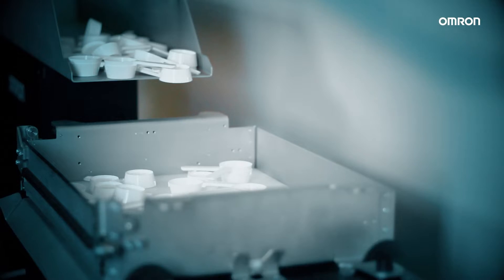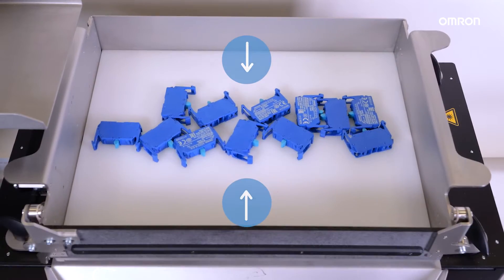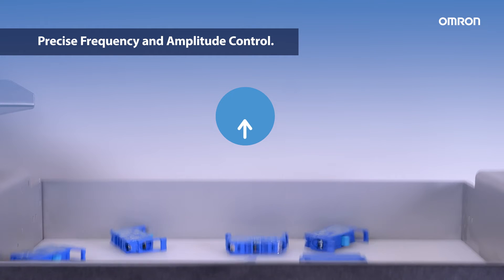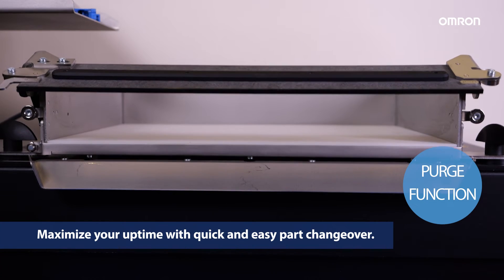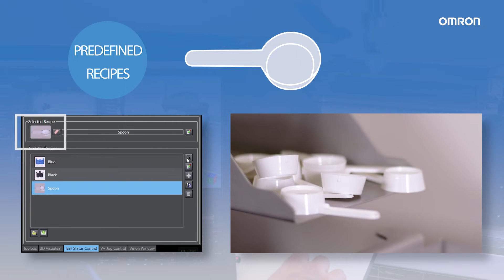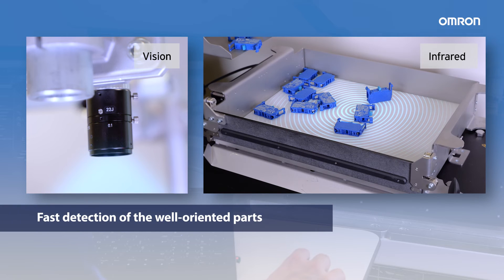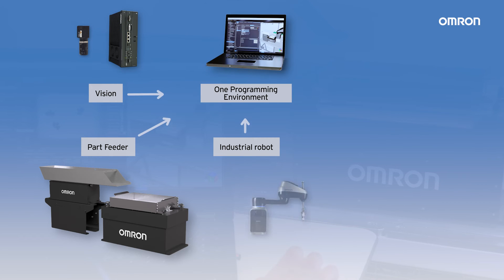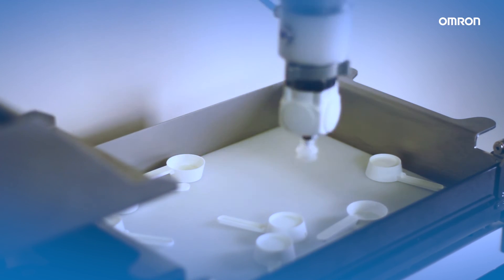OMRON Industrial Part Feeder - Unleash Automation Excellence!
Welcome to the future of industrial automation with the OMRON Industrial Part Feeder! Looking to boost your manufacturing efficiency and streamline your production process? Look no further! In this video, we're diving deep into the high-performance, flexible part-feeding solution that seamlessly integrates with OMRON Industrial Robots, Vision Systems, and ACE software for ultimate productivity.

Key Features:

✅ Plug-and-Play Integration

✅ OMRON Industrial Robots Compatibility

✅ Vision Systems Integration

✅ ACE Software Support

Whether you're a seasoned automation pro or just starting your journey, this part feeder is designed to make your life easier. Say goodbye to manual part handling and hello to a more efficient, reliable, and precise operation.

Don't miss out on this game-changing technology!